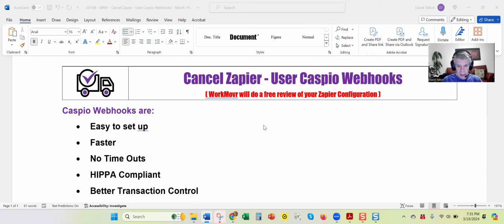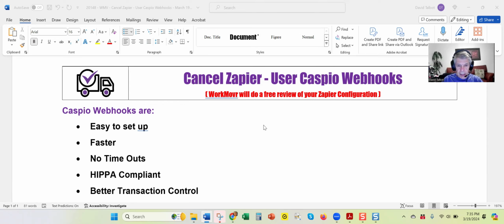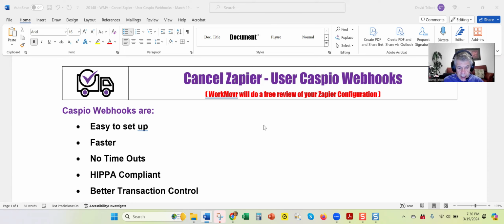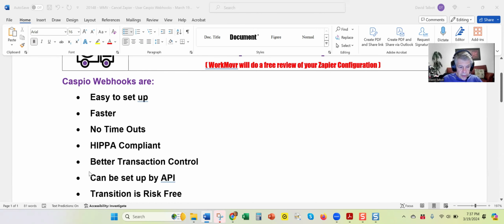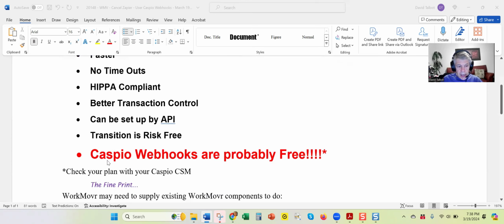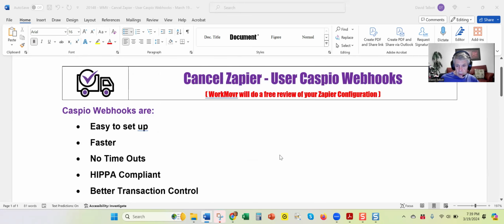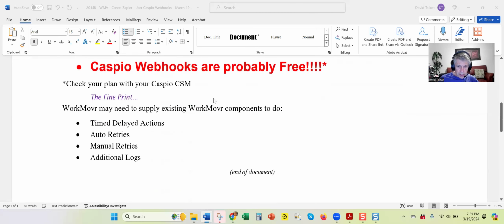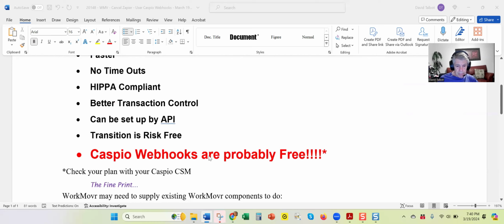Replace Zapier with Caspio Webhooks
Caspio Webhooks are Better, Faster, Cheaper than Zapier

Caspio Webhooks are:
• Easy to set up
• Faster to execute than Zapier
• No Time Outs - Zapier can time out in higher volume applications
• HIPPA Compliant - Zapier is not HIPPA Compliant
• Better Transaction Control
• Can be set up by API
• Transition is Risk Free
• Caspio Webhooks are probably Free!* (please discuss with your Caspio CSM)